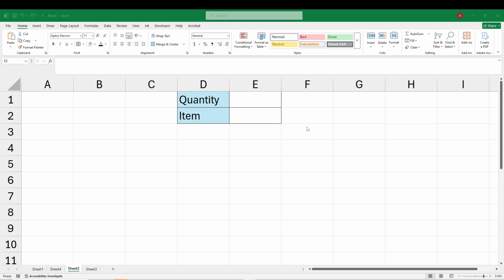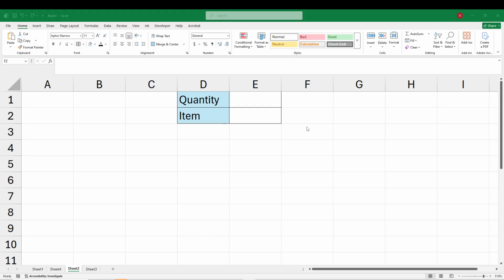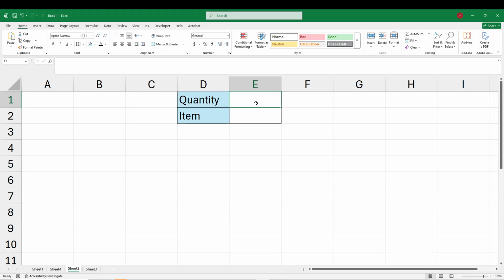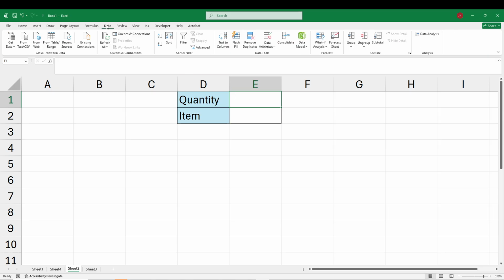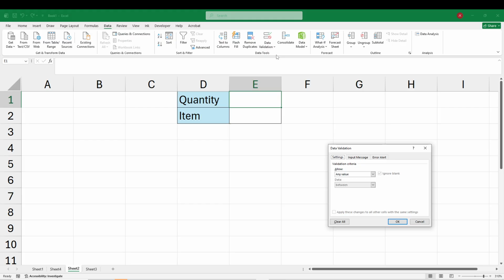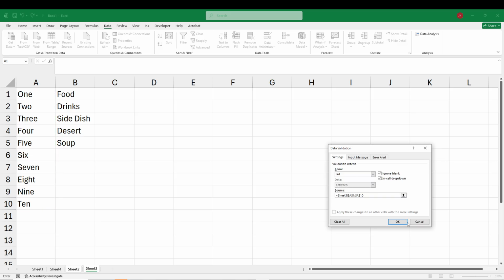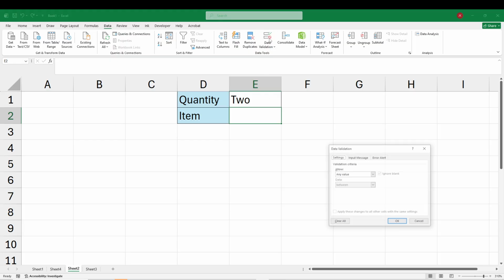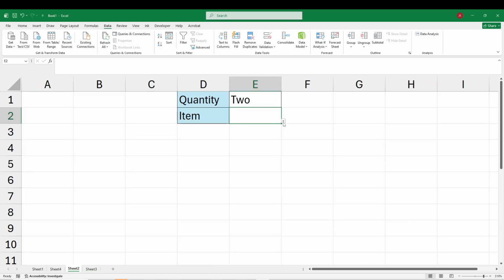How to Build a Drop-Down List in Excel Using Data From a Separate Sheet [2026 Guide]